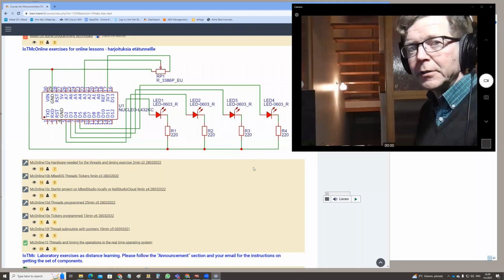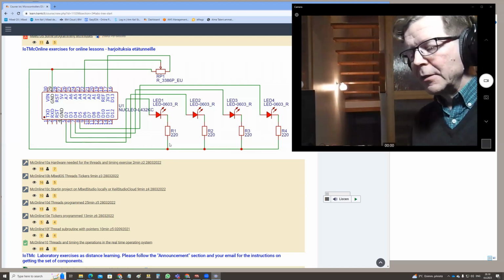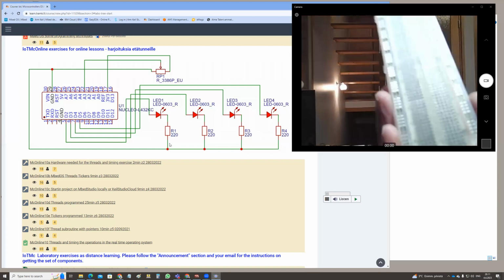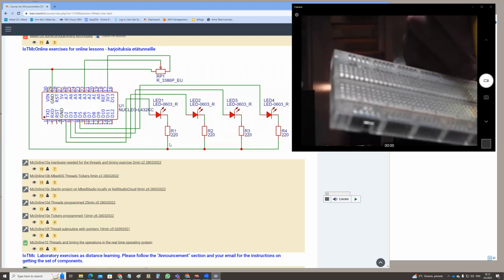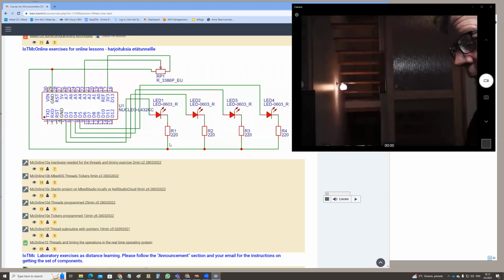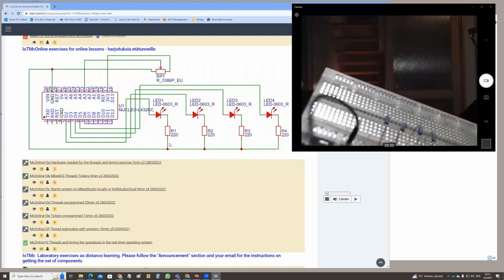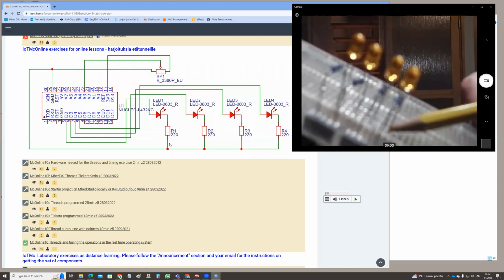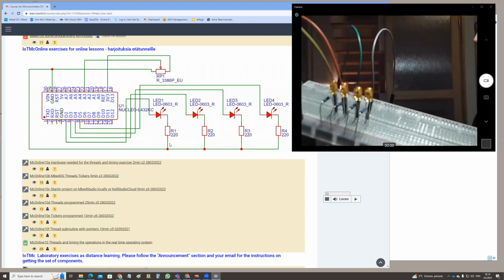McOnline10aa Getting the circuit done 6min z1 04042023